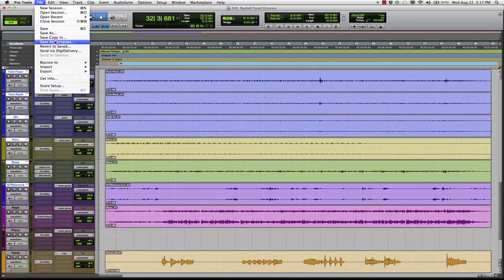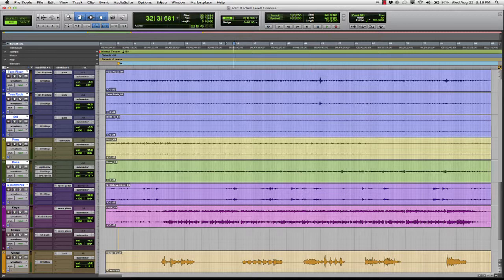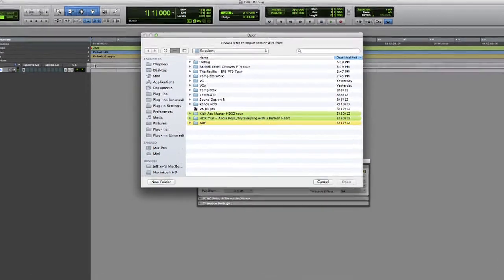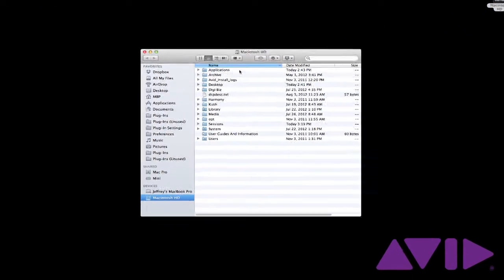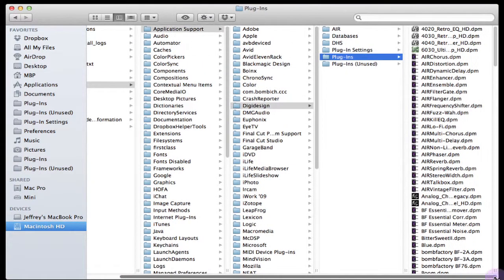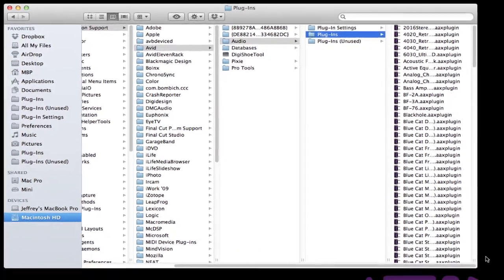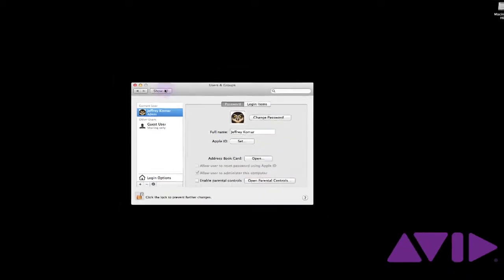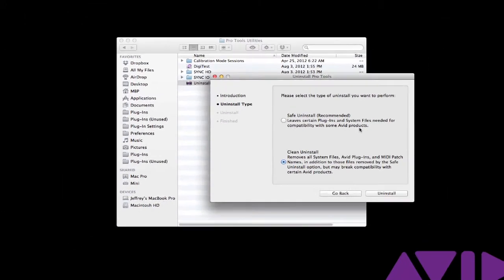Troubleshooting a Pro Tools Session.mp4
Common troubleshooting steps for Pro Tools sessions.